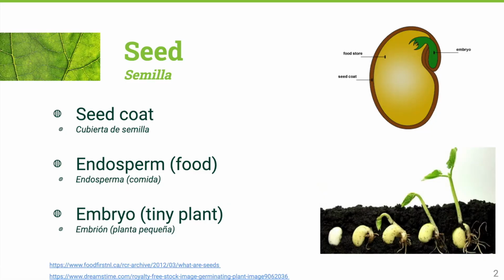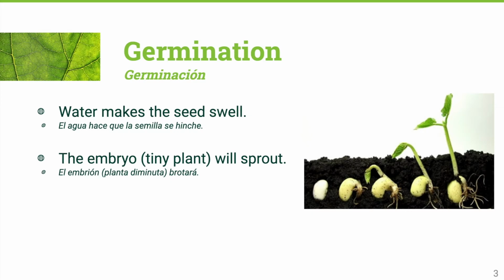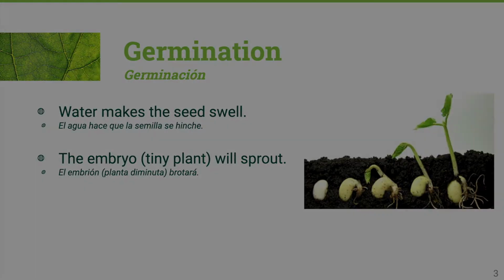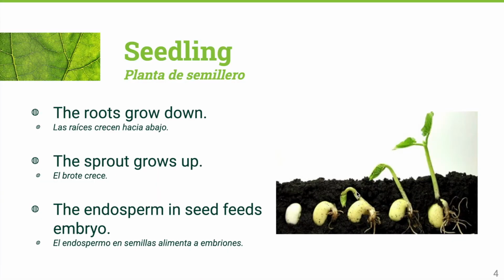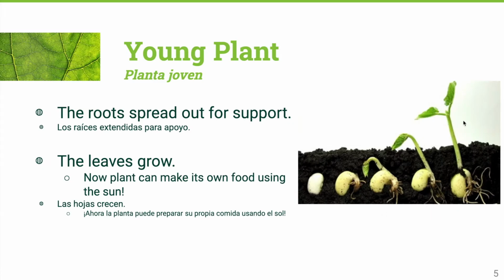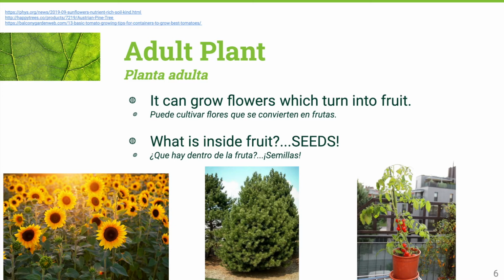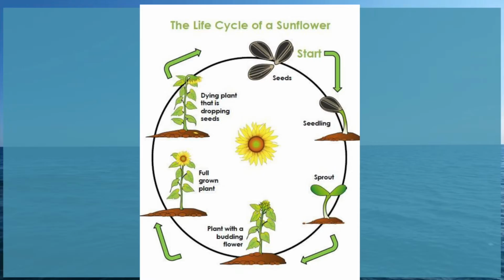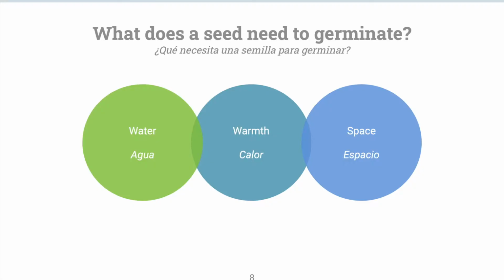USC Young Scientists Program - 2nd Grade - Spring Semester - Week 5 - The Plant Cycle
The USC Young Scientists Program strives to deliver quality science education weekly to a handful of LAUSD elementary schools. Due to the pandemic and prominence of virtual learning, videos like this one are being made to distribute to the teachers. This week, we will be learning about the plant cycle!

Video created by Shreya Sridhara

Relevant Next Generation Science Standards:
2-LS2-1. Plan and conduct an investigation to determine if plants need sunlight and water to grow.
LS2-A. Plants depend on water and light to grow.

The featured scientist of this week is Dr. Marie Clark Taylor. Taylor was an American botanist and the first woman to earn a doctorate degree in the sciences from Fordham University. Clark started off her incredible career by developing new methods of teaching science such as using light microscopes to study cells. She then went on to serve in the army red cross during World War II and later became the chair of the Botany Department at Howard University. Her work at Howard University and later the National Science Foundation earned her recognition which led President Lyndon B. Johnson encouraged her to expand her education skills overseas, which she did up until her retirement in 1976.

The next two lessons are going to focus on different aspects of biology, with today focusing on the plant cycle. The materials are very flexible, and can be substituted with any type of seed you may have. Enjoy!

“Young Scientists Program” de la USC se esfuerza por brindar educación científica de calidad semanalmente a un puñado de escuelas primarias del LAUSD. Debido a la pandemia y al protagonismo del aprendizaje virtual, se están realizando videos como este para distribuir a los docentes. ¡Esta semana, aprenderemos sobre el ciclo de las plantas!

Video creado por Shreya Sridhara

Estándares científicos relevantes de próxima generación:
2-LS2-1. Planifique y realice una investigación para determinar si las plantas necesitan luz solar y agua para crecer.
LS2-A. Las plantas dependen del agua y la luz para crecer.

La científica destacada de esta semana es la Dra. Marie Clark Taylor. Taylor fue una botánica estadounidense y la primera mujer en obtener un doctorado en ciencias de la Universidad de Fordham. Clark comenzó su increíble carrera desarrollando nuevos métodos de enseñanza de la ciencia, como el uso de microscopios de luz para estudiar células. Luego pasó a servir en la cruz roja del ejército durante la Segunda Guerra Mundial y luego se convirtió en la presidenta del Departamento de Botánica en la Universidad de Howard. Su trabajo en la Universidad de Howard y más tarde en la Fundación Nacional de Ciencias le valió el reconocimiento que llevó al presidente Lyndon B. Johnson a animarla a expandir sus habilidades educativas en el extranjero, lo que hizo hasta su jubilación en 1976.

Las próximas dos lecciones se centrarán en diferentes aspectos de la biología, y hoy se centrarán en el ciclo de las plantas. Los materiales son muy flexibles y se pueden sustituir con cualquier tipo de semilla que tengas. ¡Disfrutar!